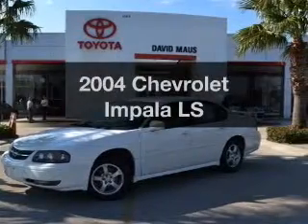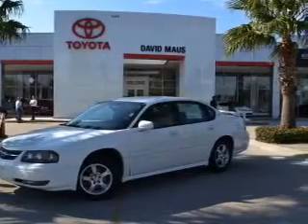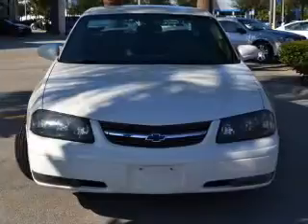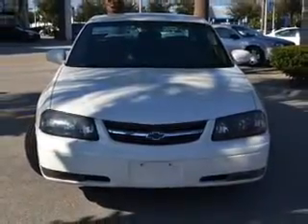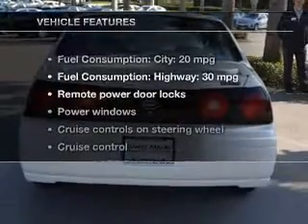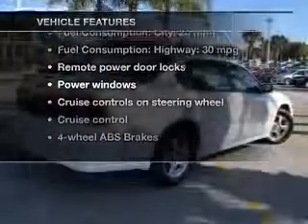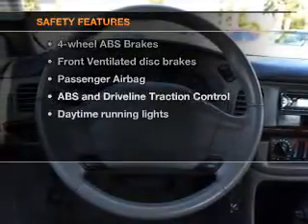2004 Chevrolet Impala - Sanford FL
Year: 2004
Make: Chevrolet
Model: Impala
Trim: LS
Engine: 3.8 liter 6 cylinder 12 valve
Transmission: 4-Speed Automatic
Color: White
Mileage: 50215
Address:
1160 Rinehart Road